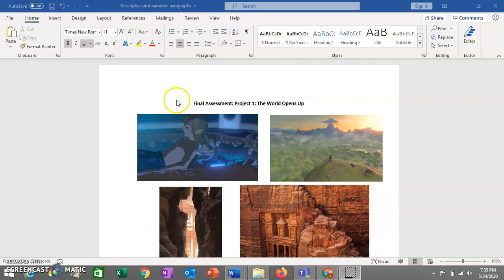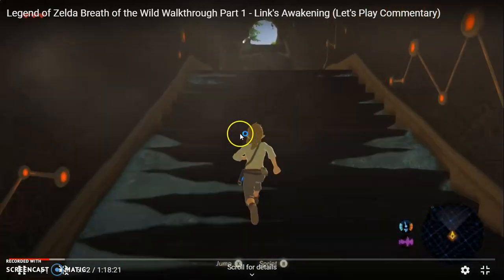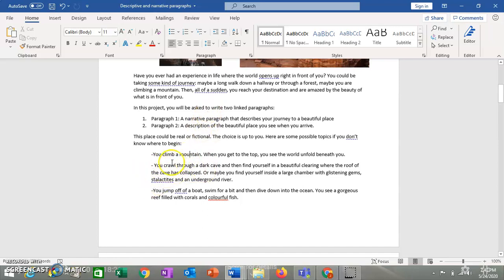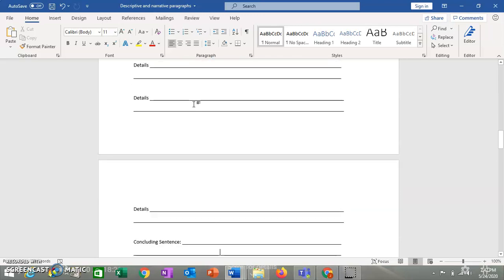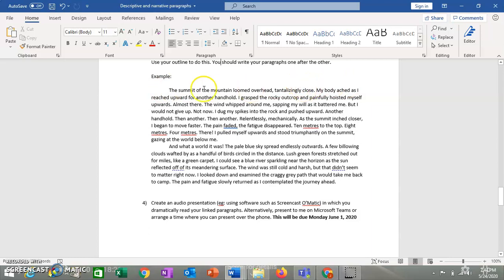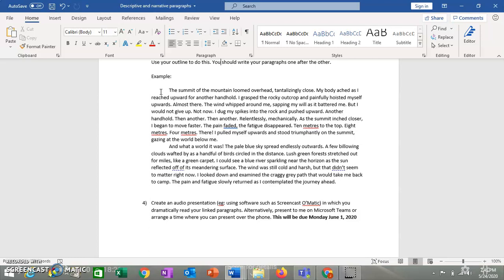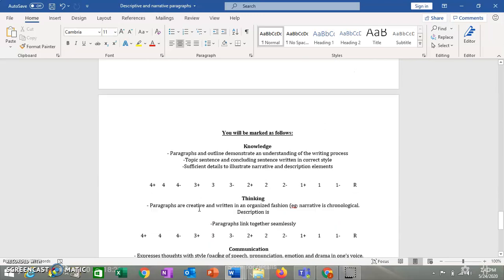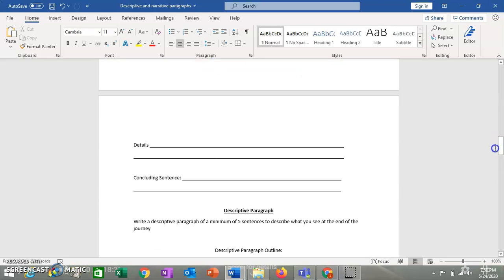ESL C - Tell a Story Project - Instructions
NOTE: Please disregard any references to a "final project" in this video. This assessment will now be counted towards your term mark. Feedback will also be given in the same format that it was given during the rest of the term.